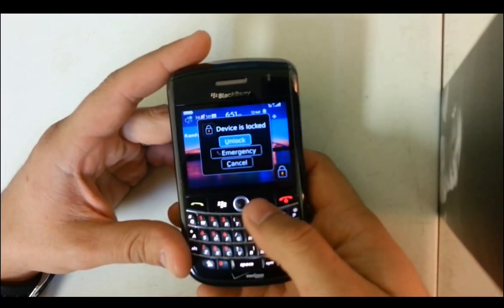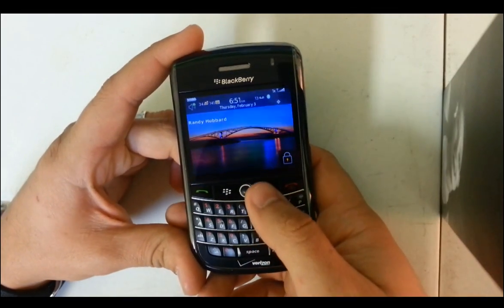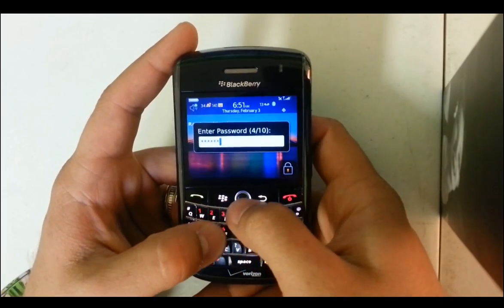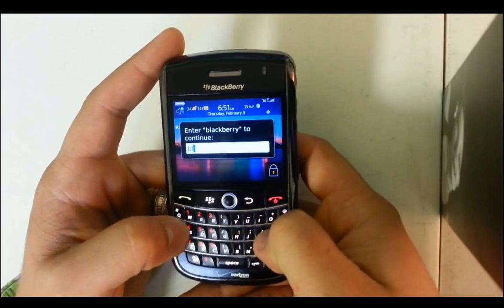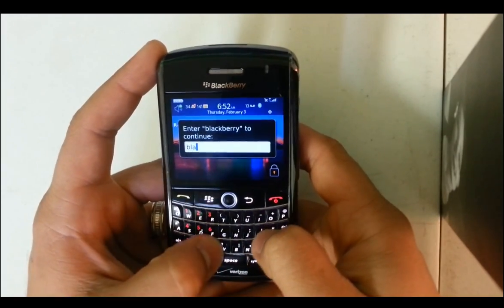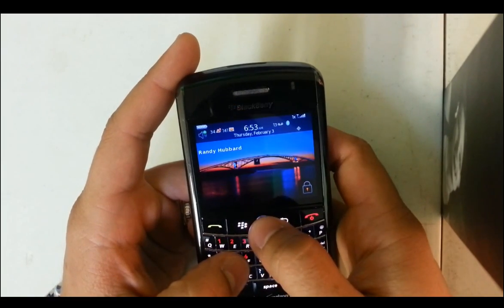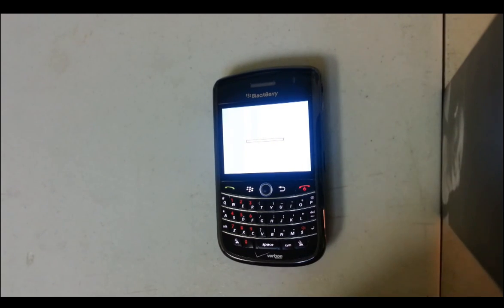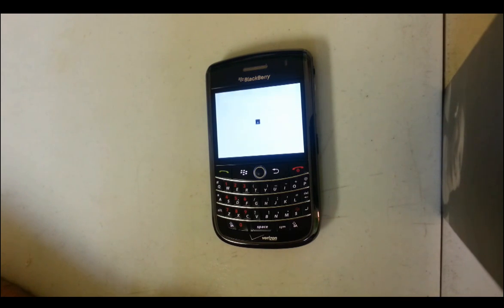How to Reset your Blackberry if it is locked with a password - Factory Reset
This is a video on how to perform a factory reset/data wipe on a Blackberry that is locked with a password.